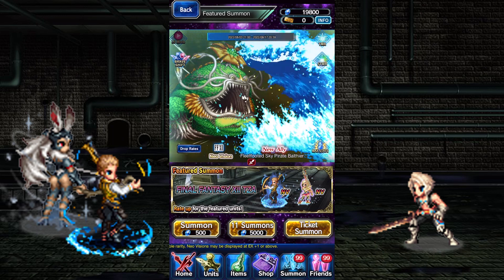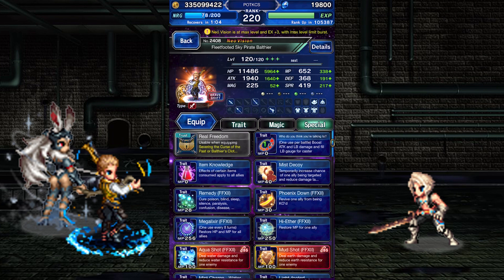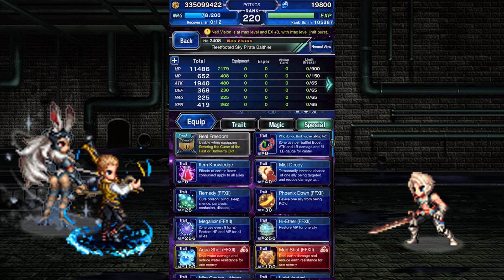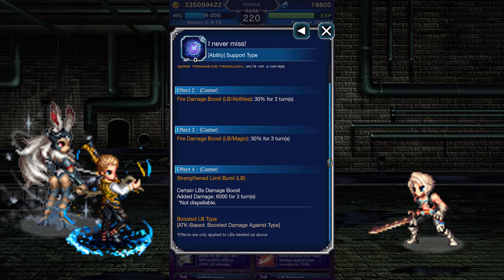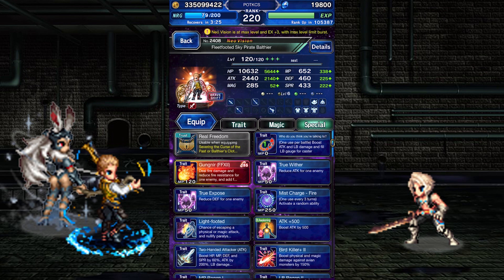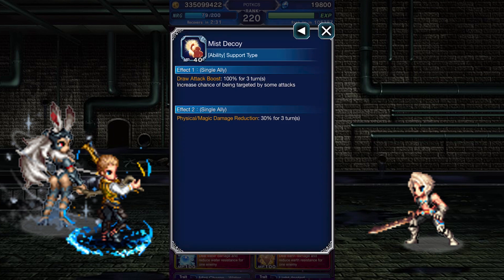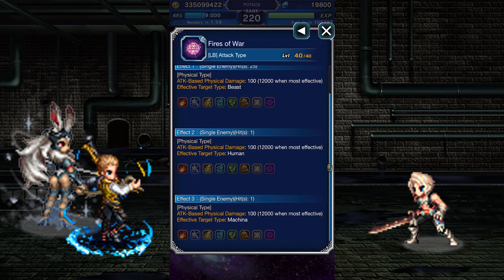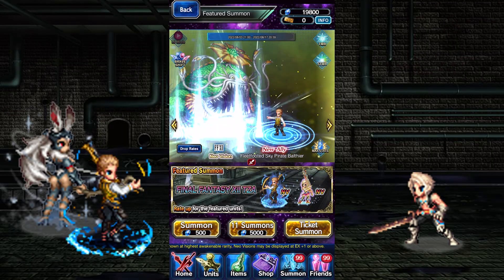How to Use Long Name Balthier! | Final Fantasy Brave Exvius - Unit Reviews, Guides, Rotations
Why are Balthier's probability rates better than the featured banner rates?